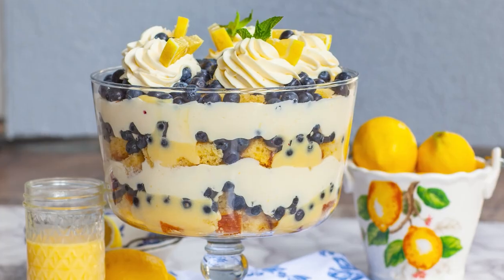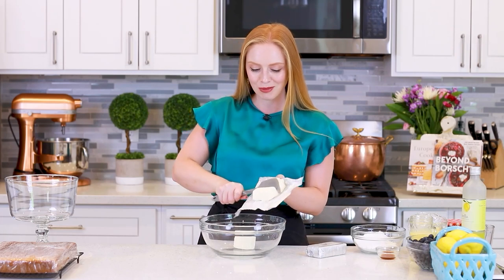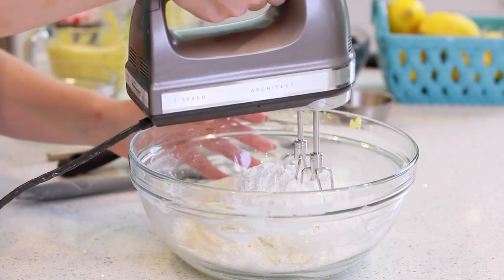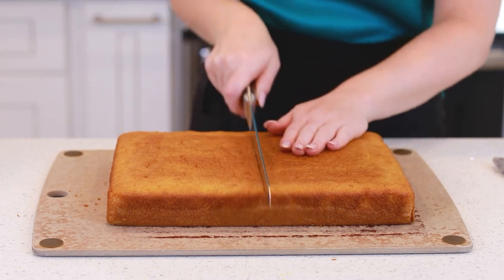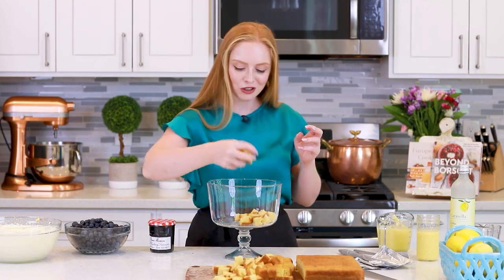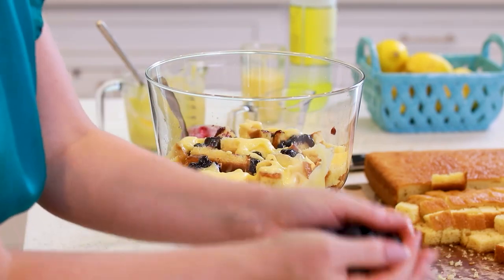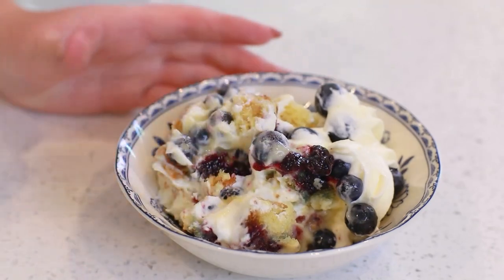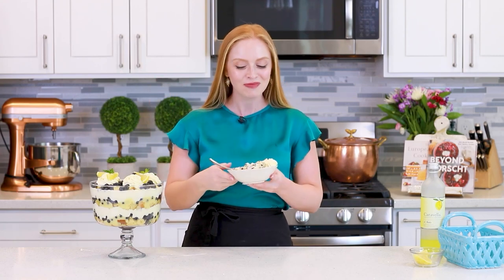Easy Lemon Cheesecake Blueberry Trifle | with no-bake instructions!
Trifles are one of my favorite desserts because they’re so easy to make and even easier to serve! This summery, easy lemon blueberry trifle is so stunning and delicious! It’s made with layers of buttery lemon pound cake brushed with limoncello, layered with homemade lemon curd, blueberry preserves, fresh blueberries, and a zesty and creamy lemon cheesecake filling. Every bite of this lemon trifle is bursting with zesty and fruity flavor! Plus, check out my instructions for making this a no-bake dessert.

SUPPLIES/TOOLS:
*Glass Trifle Bowl
*Citrus Zester

Contents of this video:
00:00 Introduction
00:59 Making Lemon Filling
02:59 Lemon Cake & Lemon Curd details
03:44 Cutting the Cake
04:18 Assembling the Trifle
06:30 Garnishing the Top
06:58 Serving the Trifle
07:28 Taste Test